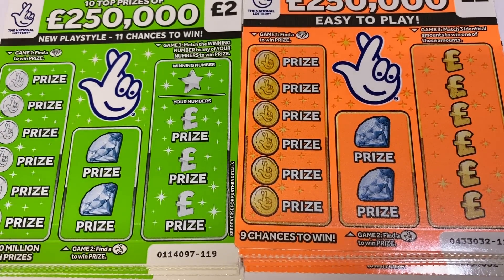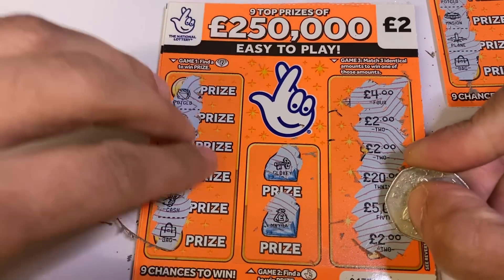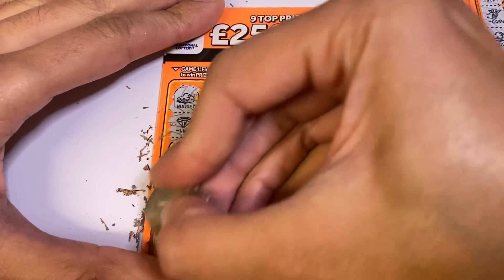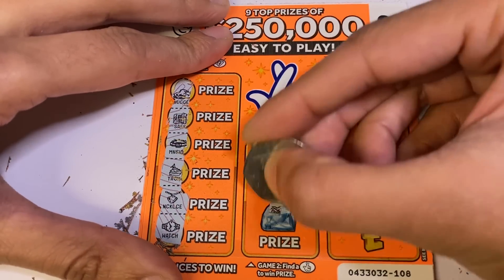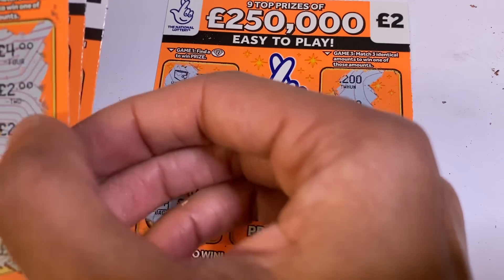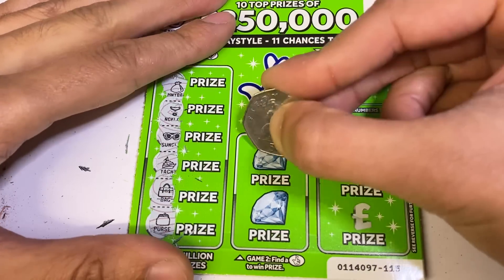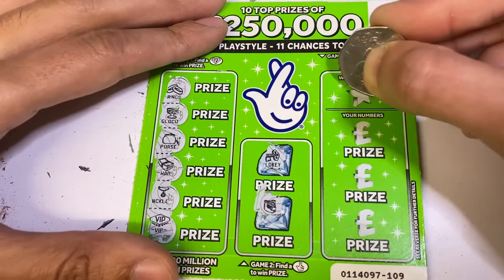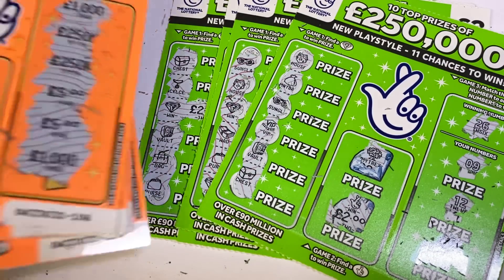New Vs Old £250,000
Hi guys welcome to an episode of new Scratchcards Vs  Old Scratchcards we have £60  worth in total lets see what will we win

Scratchcard winners Facebook page